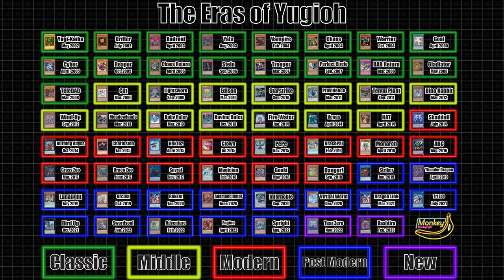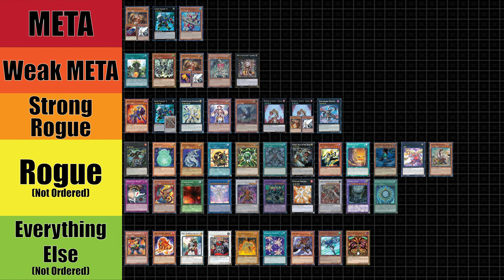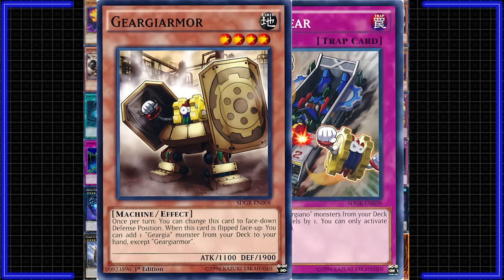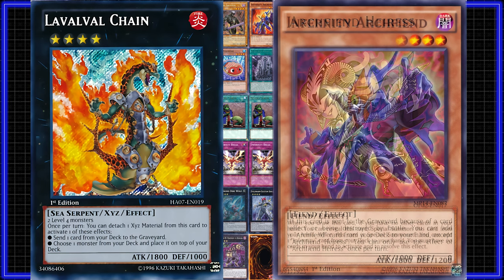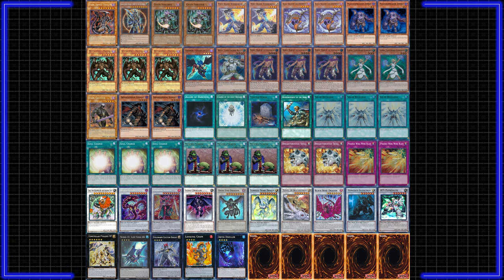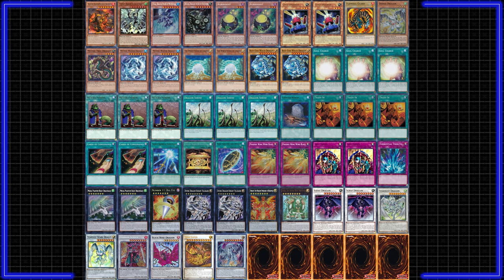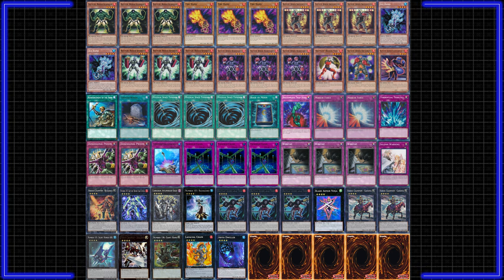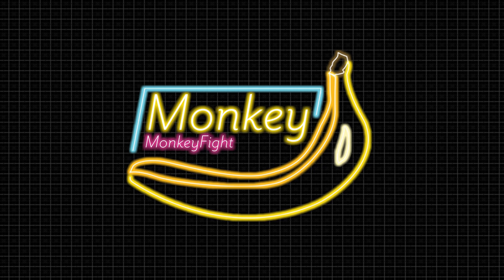A Guide to HAT Format Yugioh - The Best Format in Yugioh History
Justin creates a guide to HAT format yugioh. the best old format of yugioh.

0:00 - Intro to HAT Format
3:14 - HAT & CAT
4:58 - Geargia
5:53 - Mermail
7:18 - Infernity
8:02 - Sylvan
8:49 - Spellbook
9:38 - Lightsworn
10:15 - Bujin
11:01 - Constellar ft. Aureum
12:21 - Mythic Rulers
13:07 - Madolche
14:01 - Evilswarm
14:32 - Battln' Boxer
15:16 - Gadget
15:58 - Noble Knight
16:28 - Side Decks
16:52 - Outro